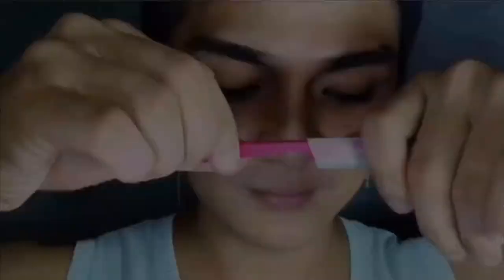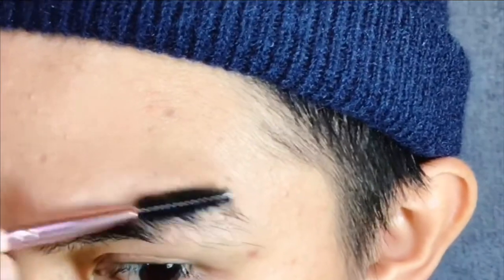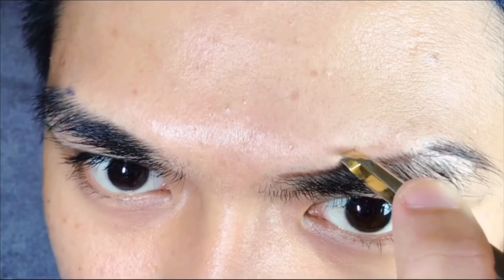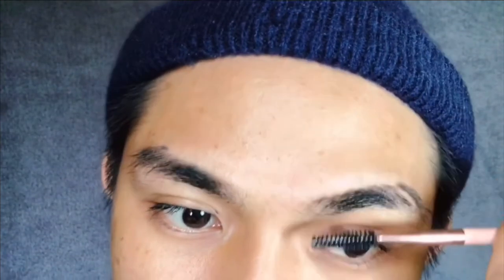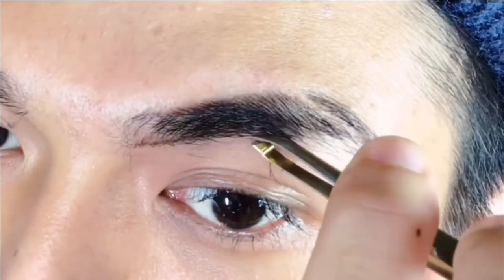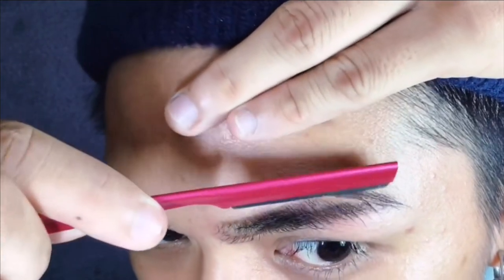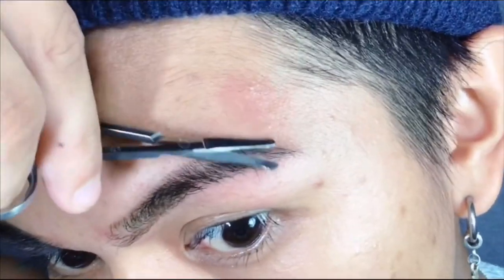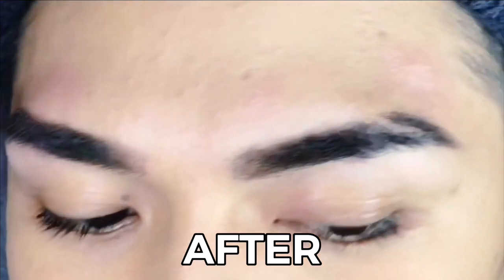HOW TO GROOM AND SHAPE YOUR BROWS AT HOME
HOW TO GROOM AND SHAPE YOUR BROWS AT HOME it’s a beginner friendly tutorial on how to fix your brows at the comfort of your home especially there’s still pandemic going on.

I had so much fun doing this. It feels so nice to finally reunite with my go- to  brows! My brows look so natural as it should be, not overly done. I’m pretty sure you will learn a lot from this video I had to break it down so easy for you to follow the steps one by one. I hope you get an idea from this. YOU DON’T NEED TO DEPEND ON ANYBODY ELSE, YOU CAN MAKE IT ON YOUR OWN!

Lovelots❤️❤️